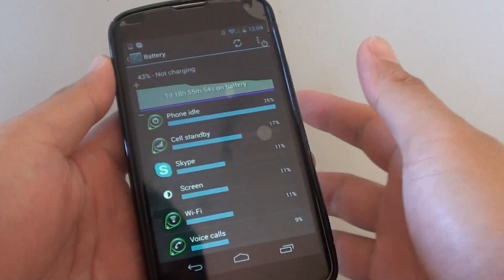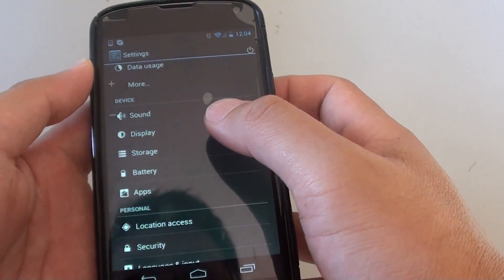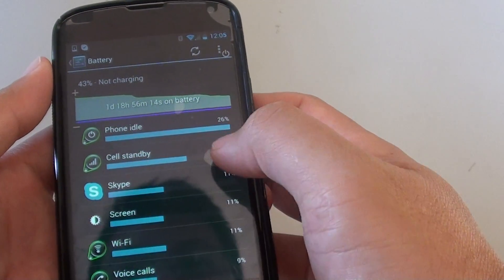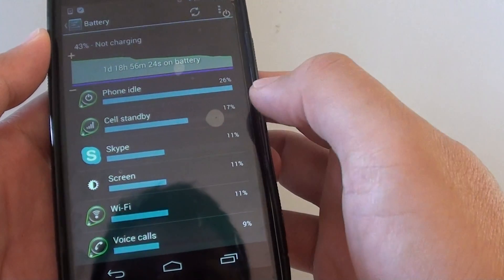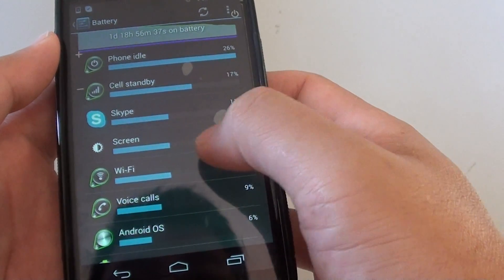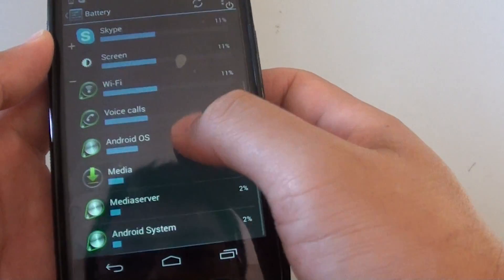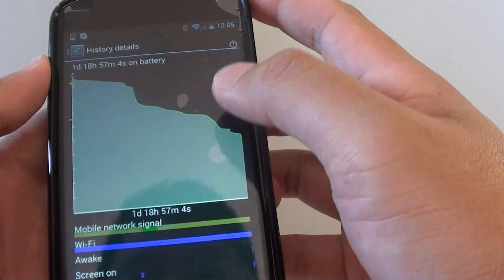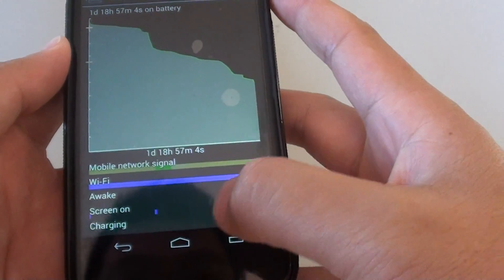Google Nexus 4: Find Out Which App Uses The Most Battery Power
Find out which one of your apps uses the most battery power on your Google Nexus 4.